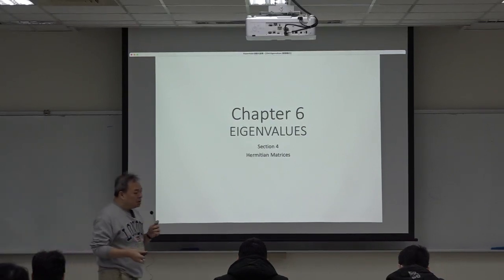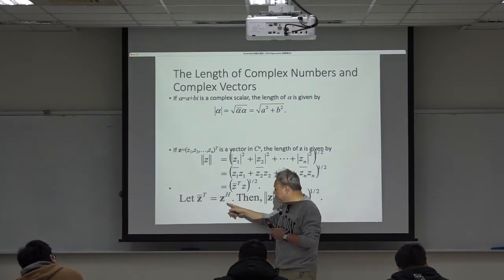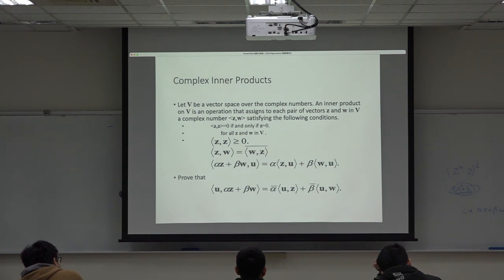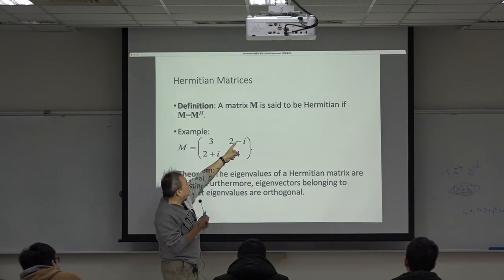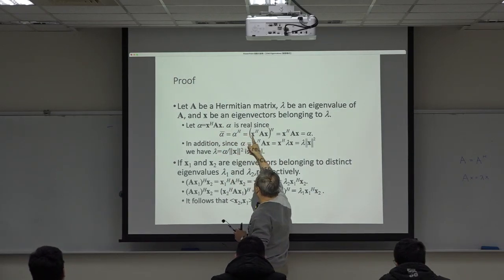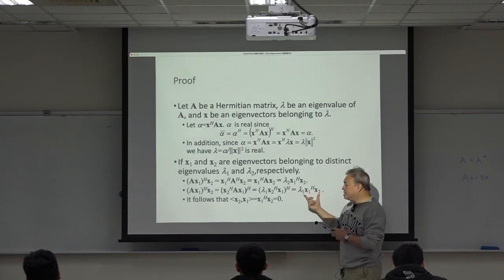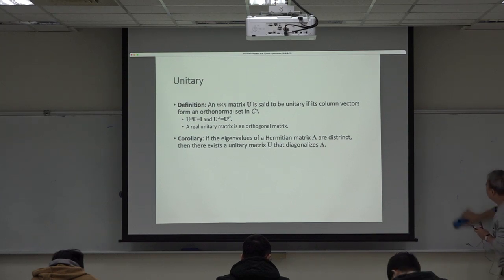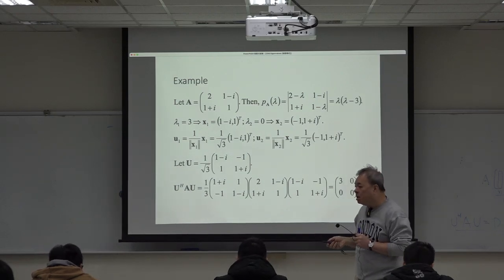113線性代數20241218-2